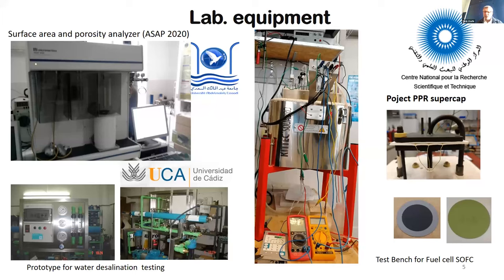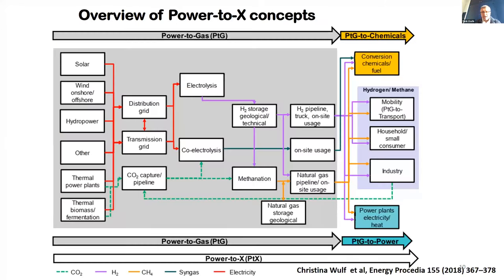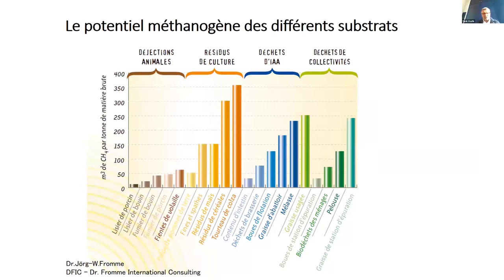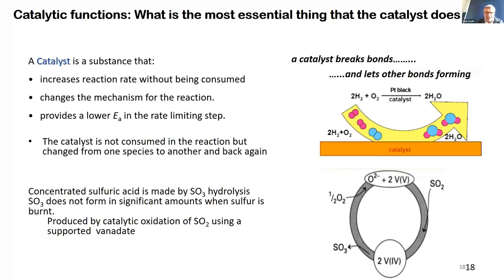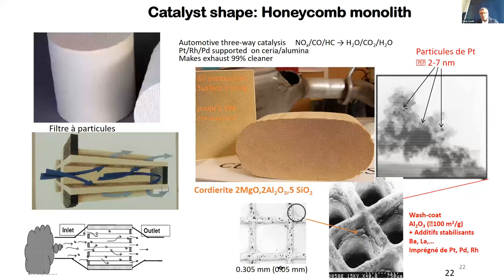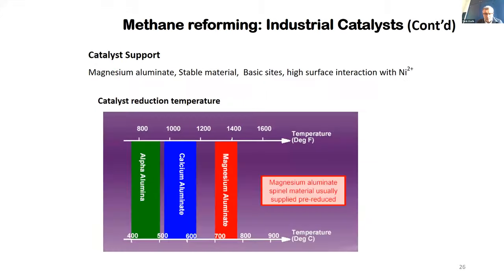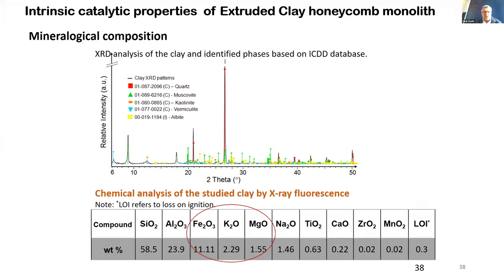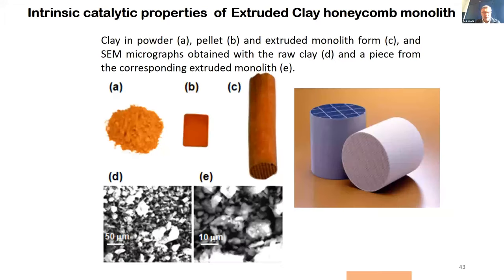Towards Harnessing Local Minerals as low Cost Catalyst Extruded as Honeycomb Monolith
By Prof. Tarik Chafik, FST, Abdelmalek Essaadi University, Tangier, Morocco.

Title: Towards Harnessing Local Minerals as low Cost Catalyst Extruded as Honeycomb Monolith for Syngas Production

Abstract:
The study deals with design and engineering of low-cost catalyst based on Moroccan natural clay with appropriate texture and chemical composition containing mainly aluminosilicates as well as mixture of minerals. The clay enables easy extrusion as honeycomb monolith and related advantages which may help moving ahead towards industrial application. Of interest also, the possibility of tuning the catalytic behavior through incorporation of appropriate active phases and promoters. The catalyst system showed efficient behavior towards syngas production through conversion of methane and CO2 considered both as major greenhouse gases. The designed and developed catalytic system was tested using model reaction mixture containing CH4, CO2 and O2. The issue is of interest regarding current growing awareness about global climate change and also for reforming of biogas generated by landfill wastes regarding the current context of circular economy. Furthermore, the process offers interesting possibility to be sustained using renewable energy sources enabling, thus, profitable integration of power to X technologies.

Biography:
Currently full Professor, Research Director and Master courses coordinator at FST of Tangier (Morocco). He graduated from the University of Lyon. He was Post-doc researcher at Department of Chemical Engineering, University of Patras, Greece then he worked at AIST, Japan and University California Berkeley. His ongoing research focus on sustainable development technologies for atmospheric pollution control and energy applications as PI of several research projects (h-index 23).